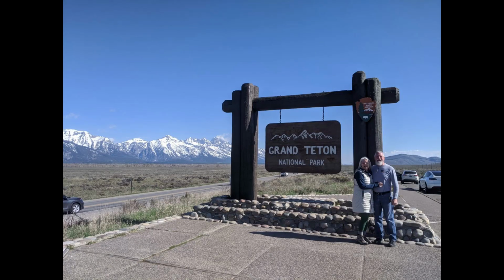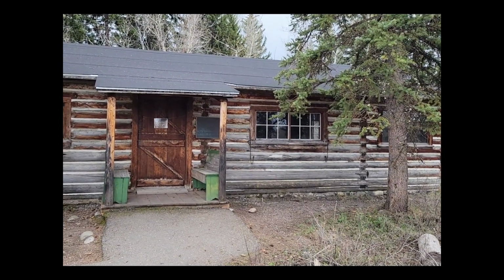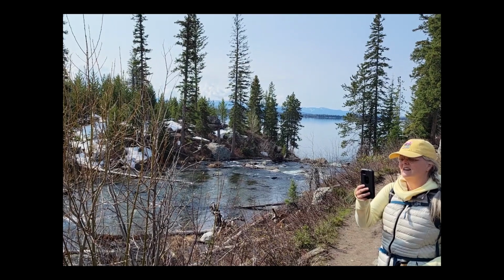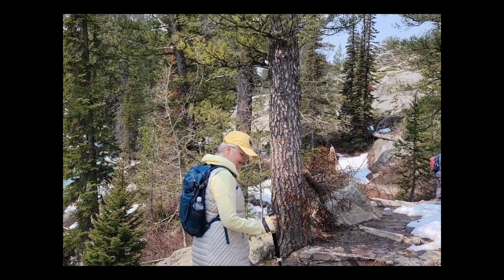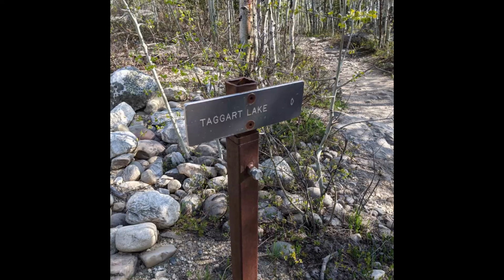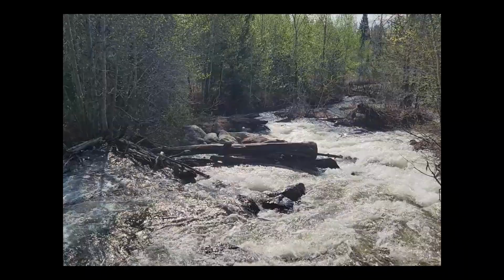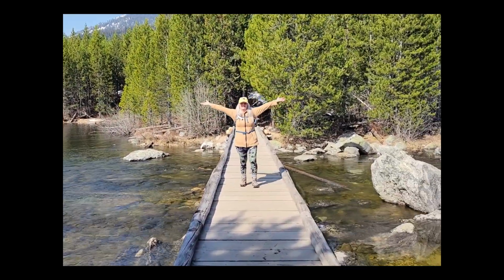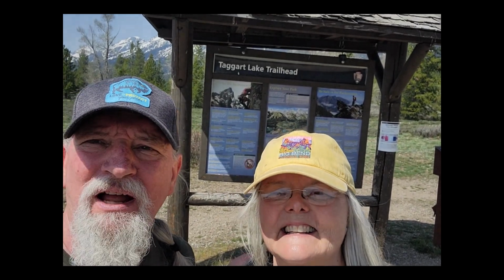Grand Teton National Park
We spent a week in Grand Teton National Park. WOW, it is a cool park. If you have not been you need to be.
We spent some time looking at the history of the park then started hiking.